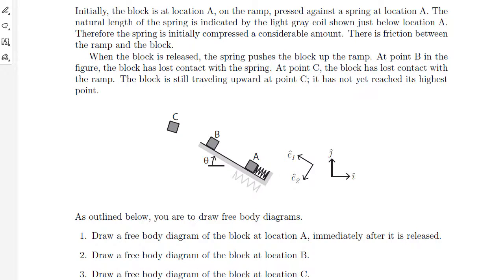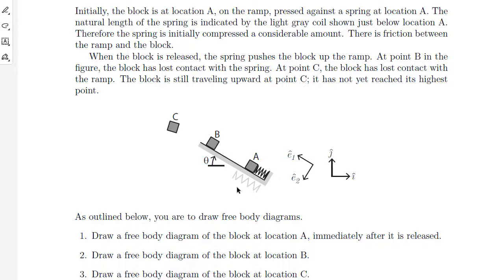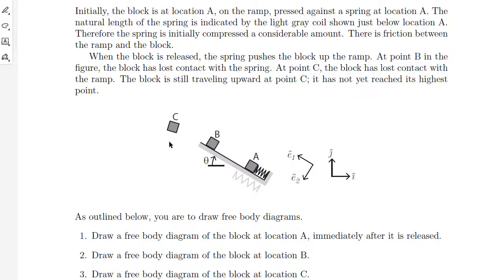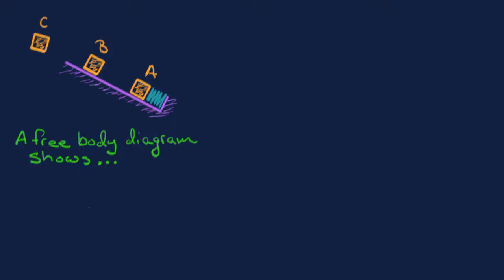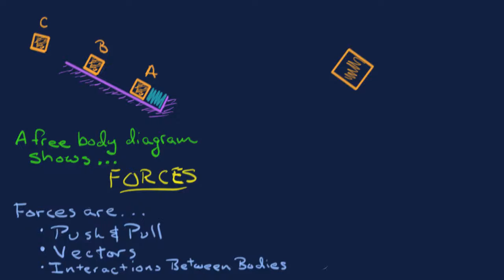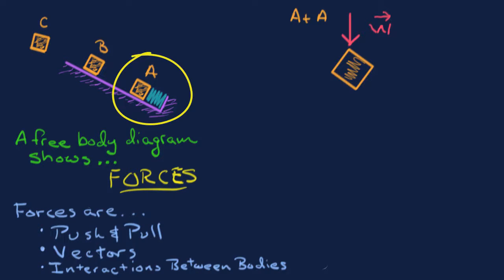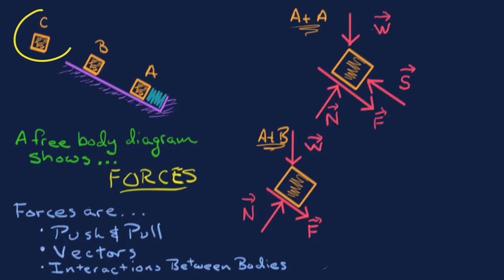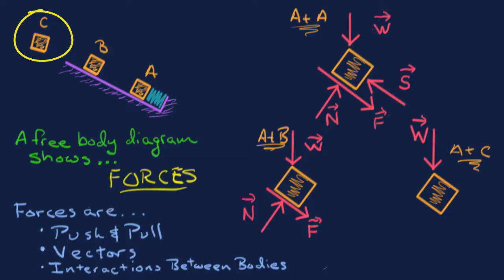Free Body Diagram: Spring, Block and a Ramp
Get some practice drawing free body diagrams for the types of problems you'll encounter in Engineering Dynamics. To see more engineering dynamics notes and problems,